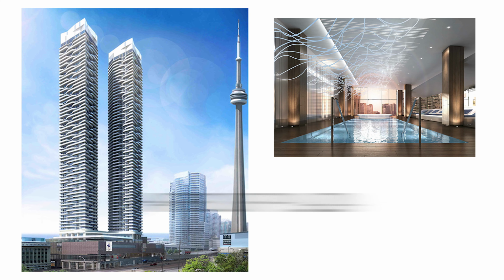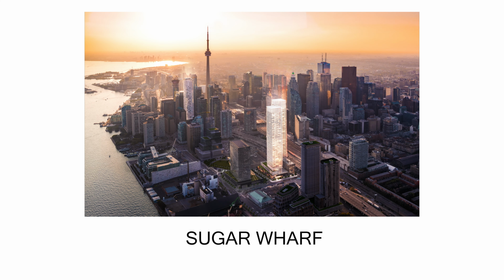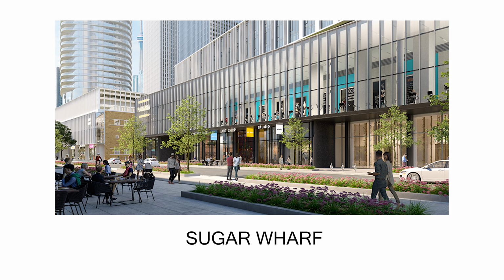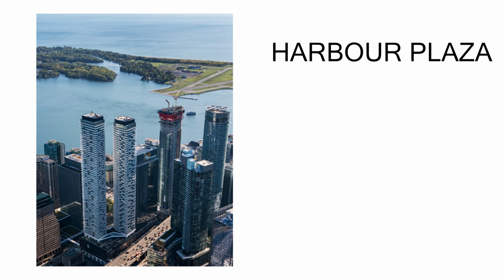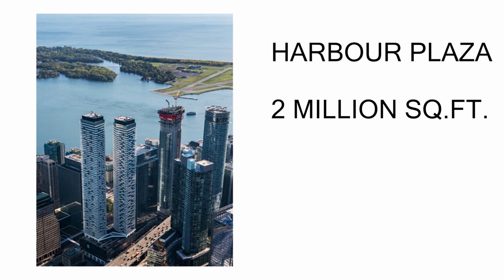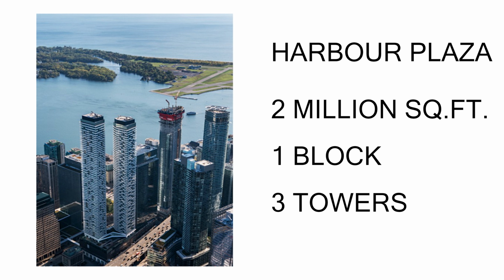Special speaking with Jared Menkes, Executive VP of High Rise Residential at Menkes - Part 2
PART 2 | What separates Menkes from other builders in the GTA and how the market may develop over the next 5-10 years. Tune in now!

HomeLife Landmark has collaborated with Menkes on numerous iconic, successful projects such as Sugar Wharf, Festival South VMC, Adagio, and more.

The next chapter, Bravo at Festival South VMC, is the pinnacle of creativity and celebration. Bravo’s unique gleaming towers rise above a vibrant streetscape only steps from the VMC transit hub. This is a place where you can put down roots and feel at home, and with so much going on around you, every day you can experience something new and different.

Bravo at Festival South VMC | On Sale Now
🏗 Developer: @menkeslife
📍 Jane St & Hwy 7, Vaughan
🛋 3 mins to IKEA Vaughan
🛣 2 mins access to Hwy 7 & Hwy 400
5 mins walk to Vaughan Metropolitan Centre
6 mins to York University
🛍 8 mins to Vaughan Mills